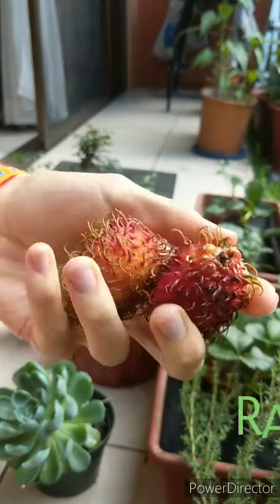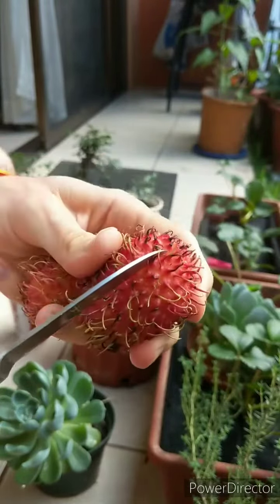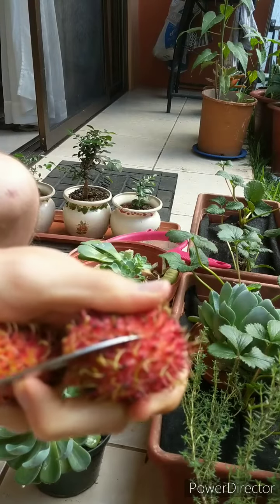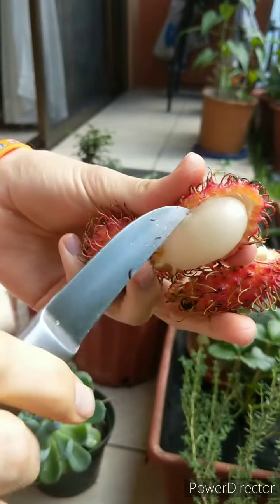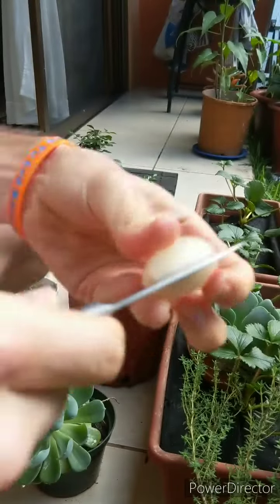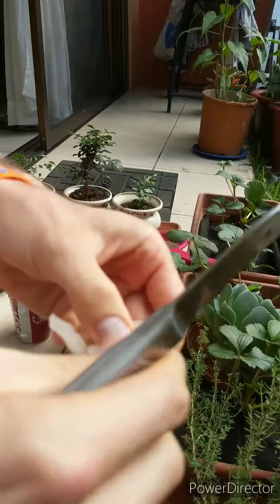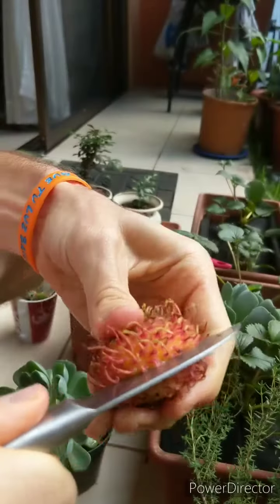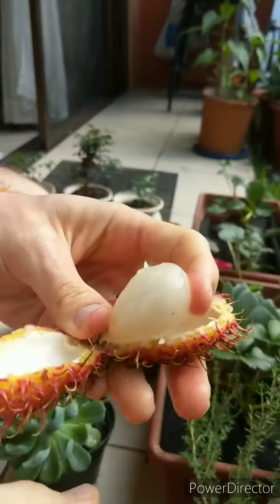Rambutan- Bearded Grapes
These are more commonly called suckers from China in Costa Rica. They are related to lychee. A thick shell encapsulates a delicious white fruit that is similar to a grape in size and texture. It's less watery, and a little more firm than a grape. Plus, it only has one large seed in the middle. They are often harvested after the first few rains of the year. You start seeing them a lot in July.